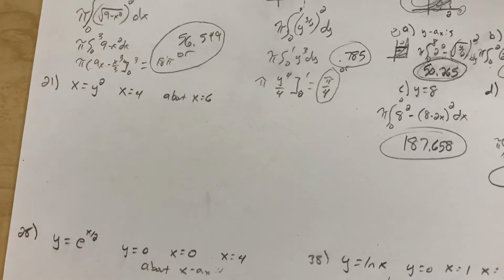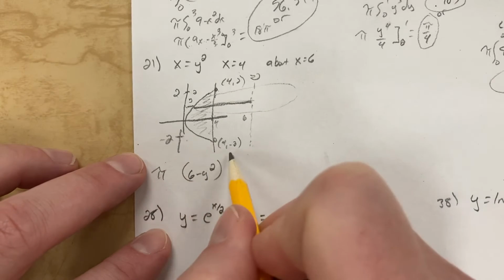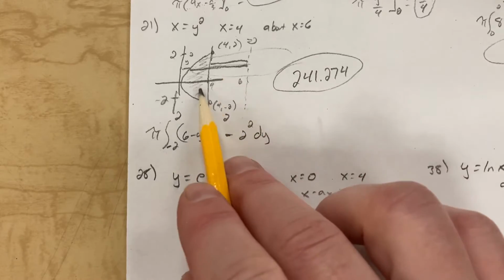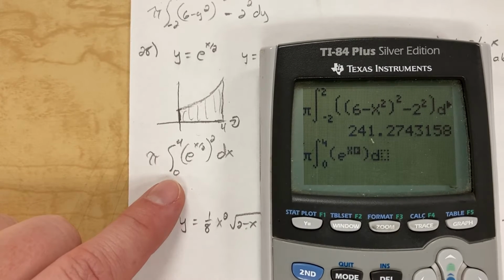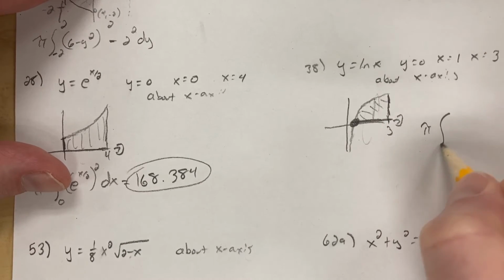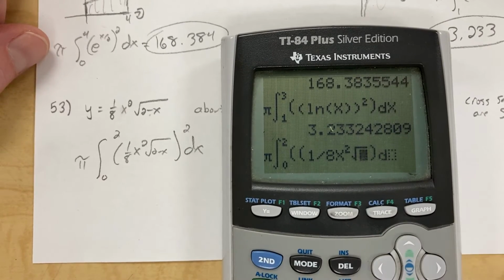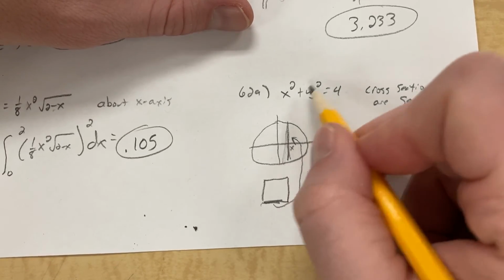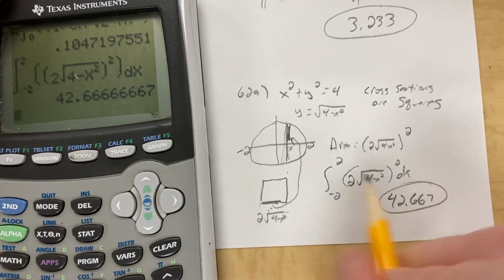Page 463 part 2